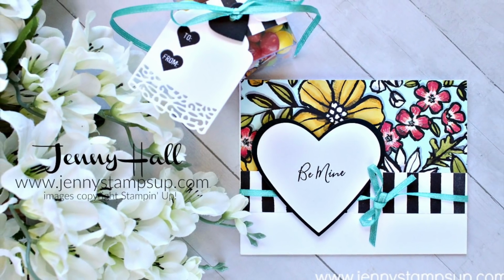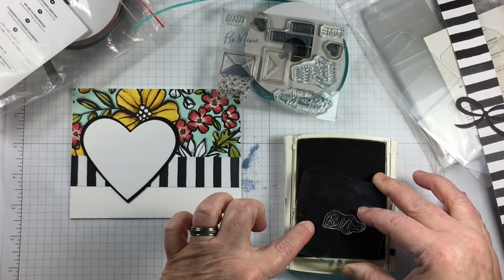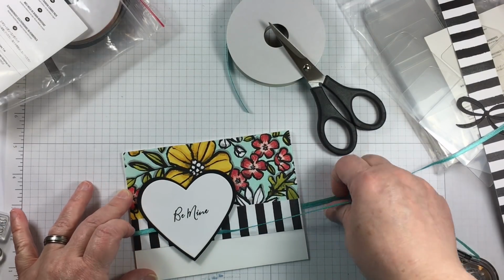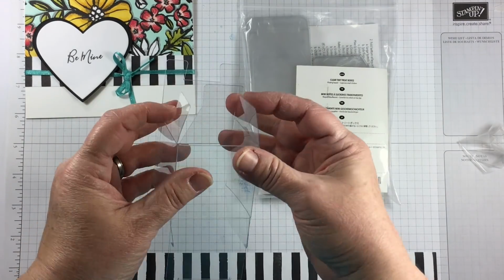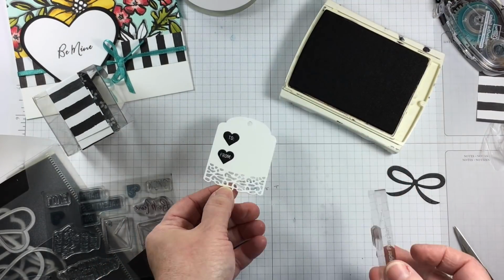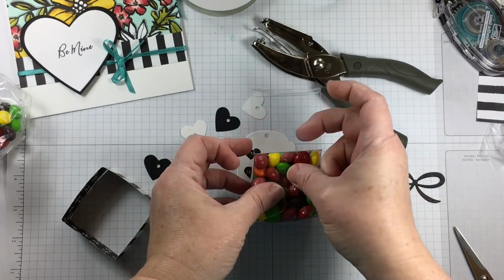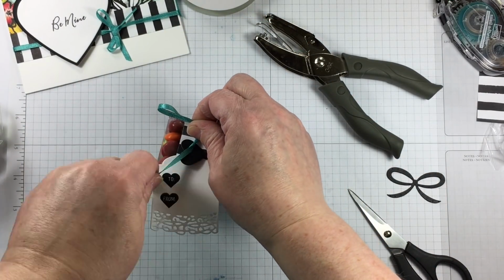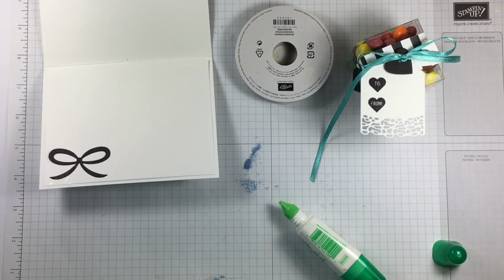How to create a quick and easy gift package using Stampin Up products with Jenny Hall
Here's a quick & easy treat package and matching card for any occasion that can be whipped up in minutes!

Measurements:

For the card:
Whisper White Thick card stock card base is 4 1/4" x 5 1/2"
Petal Passion DSP colored panel: 2 1/2" x 5 1/2" & another at 1 inch high
Whisper White & Basic Black card stock scraps for die cut hearts

For the box:
One Clear Tiny Treat Box (finished size is 2" square) + 1 inch strip for a band around the box
Whisper White & Basic Black card stock scraps for die cuts